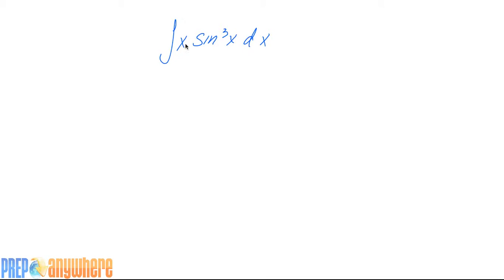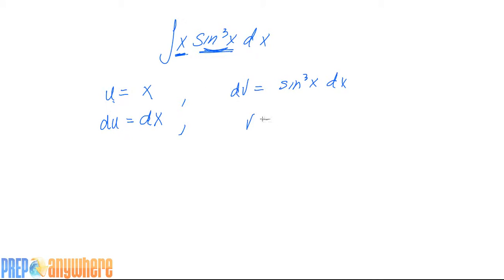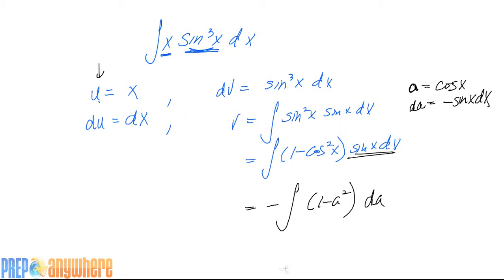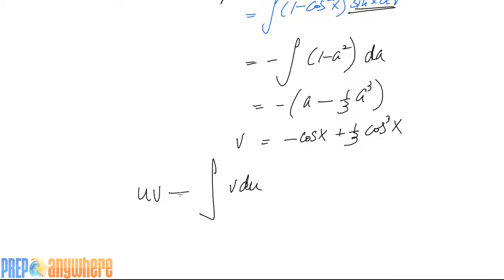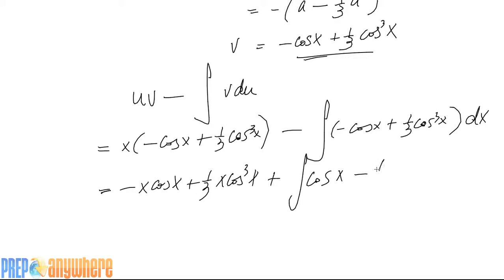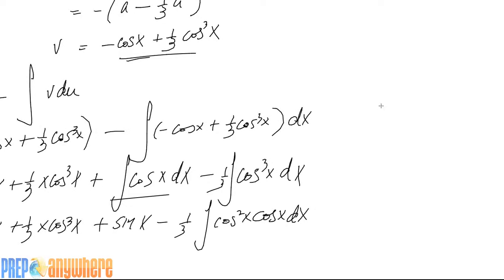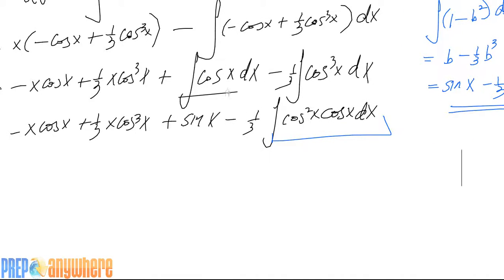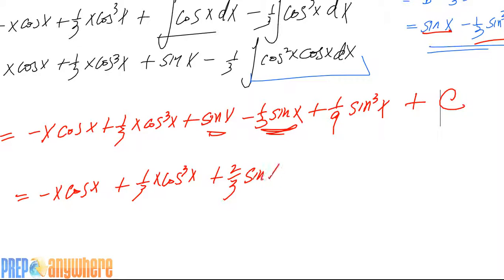Q16, Section 7.2, Single Variable Calculus, 7th Edition, Stewart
Textbook Solutions for Section 7.2, Trigonometric Integrals, Single Variable Calculus, 7th Edition